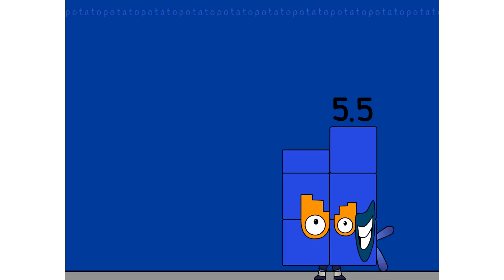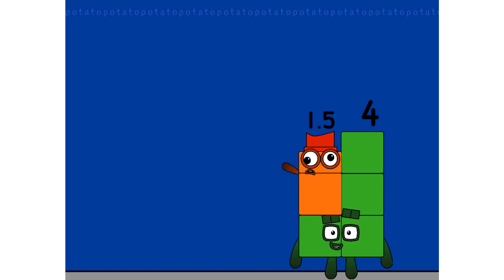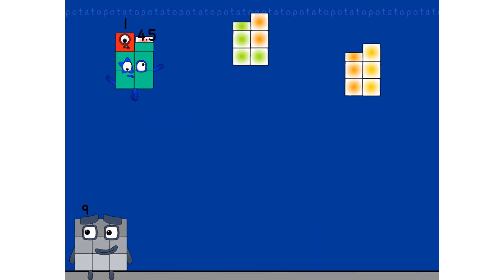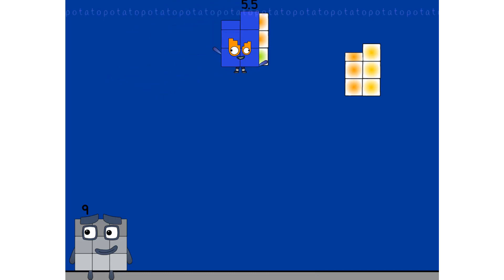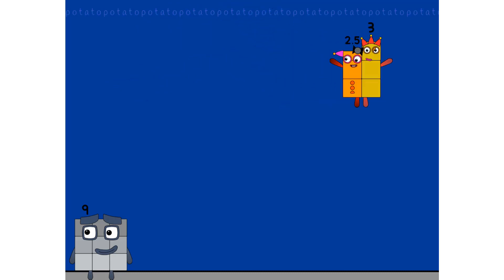Five And A Half!Numberblocks Band Uptated And Added The Quarters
Numberblocks Addition
Numberblocks Adding